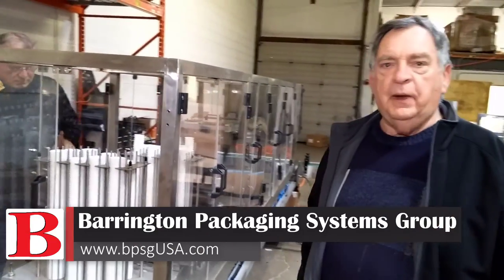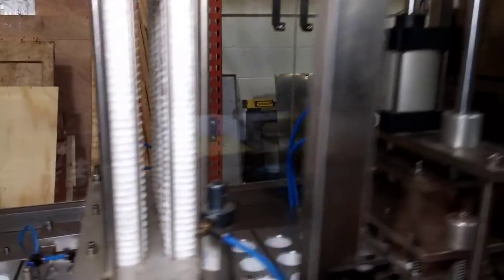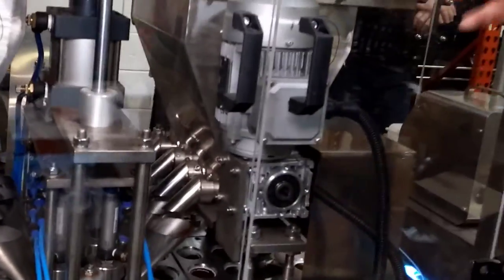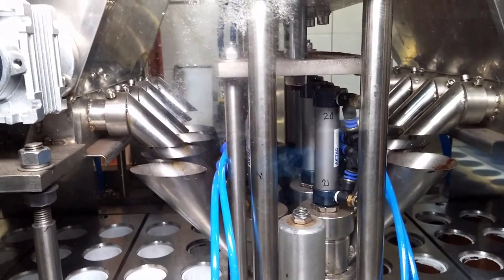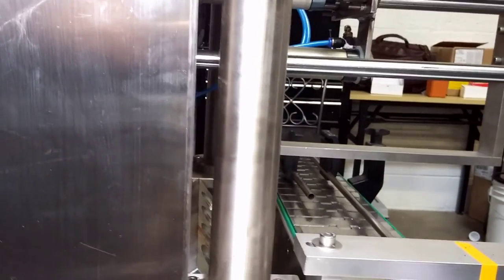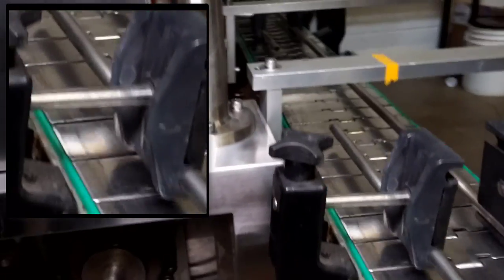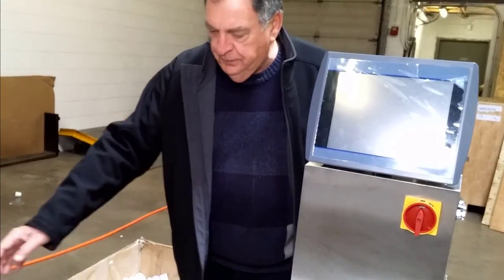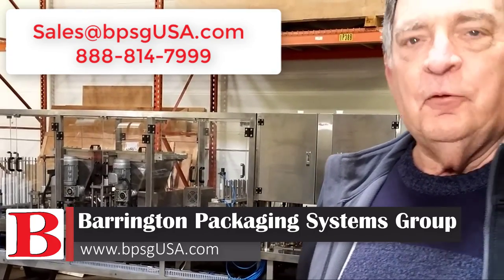BPS K-Cup Coffee Filling System Automated Packaging Equipment Systems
BPS K-Cup Coffee Filling System
Automated Packaging Equipment Systems

Barrington Packaging Systems Group Packaging equipment and films that are designed to reduce your labor cost and protect your products.

All Barrington Packaging systems are designed to reduce labor your costs as you design for your very own specialized needs.

Barrington Packaging for Equipment, Machinery, Materials & Films PackagingEquipment @bpsg_USA

Equipment Financing Solutions
Packaging Systems Financing Money
Financing to grow your business.
Jermane Cheathem, he has the know-how to make it happen for your business.

The Way to Lease & Finance Commercial Equipment; Equipment Vendor Financing & Leasing in Scottsdale, Arizona servicing companies all over the USA.

Financing may be the solution to your challenge.
We help you find a way to finance the monies you need to grow your business.

Automated Twin Mini Bagger Packaging System
Vertical Form Fill & Seal Equipment
Z-Bucket Conveyor w/ vibratory in-feed
10 Head Combination Scale w/ Stainless-Steel Platform
Twin VFFS BPS Mini Baggers
Quick Release Take Away Conveyor FDA ‘Compliant, USDA (optional)

Barrington Packaging Systems Group Packaging equipment and films are designed to reduce your labor costs and protect your products.

BPSG USA & Barrington Packaging Systems Group
835 Barrington Point
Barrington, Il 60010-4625